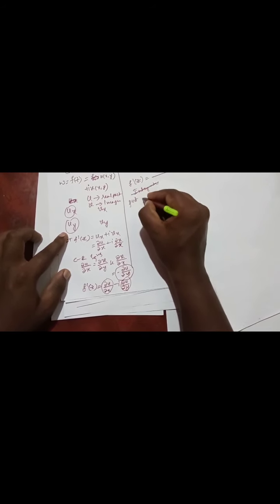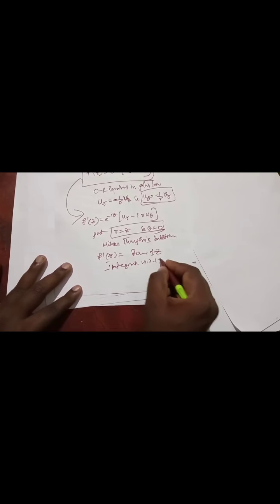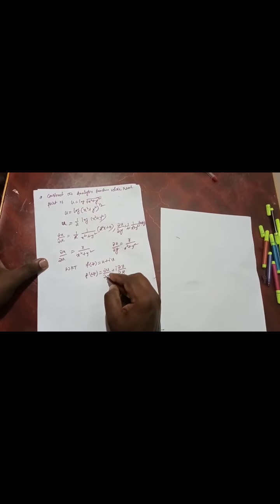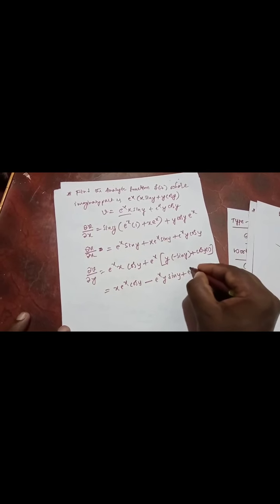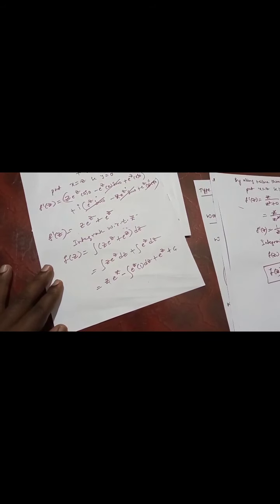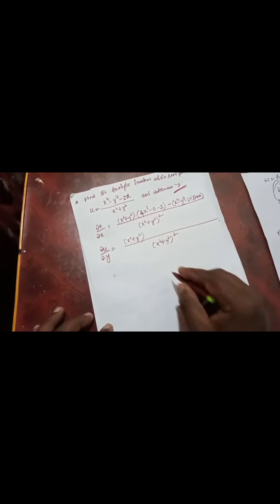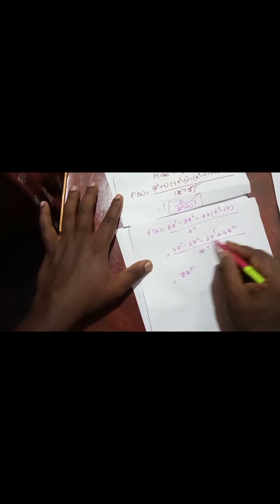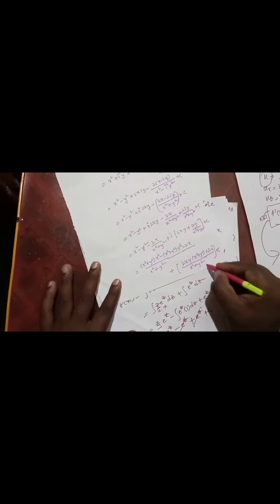complex variables (construction of Analytic function given its real or imaginary part)